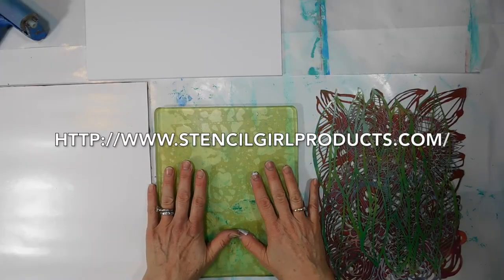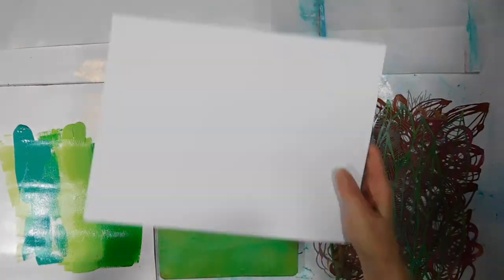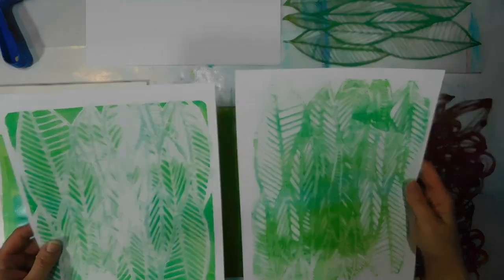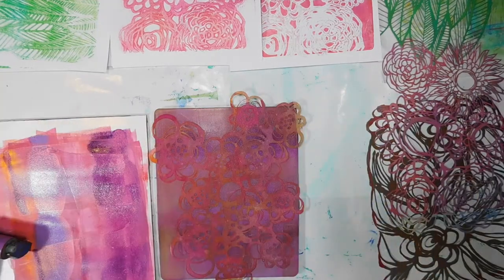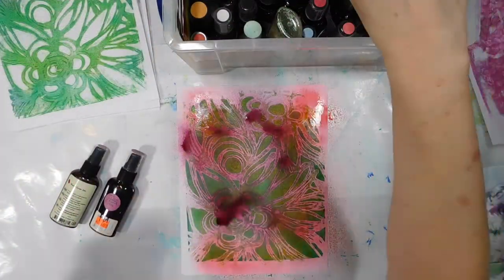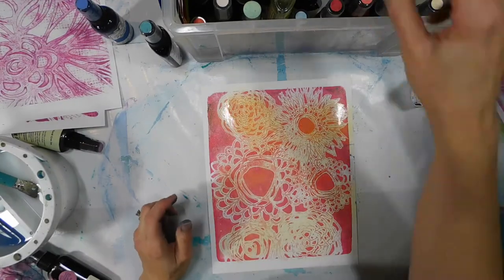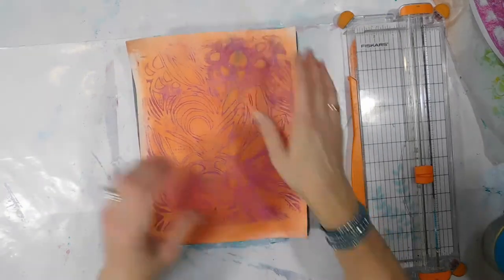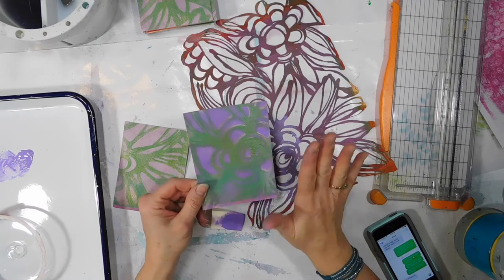Art Cards With Stencil Girl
Kathy demonstrates how she uses her favorite Stencilgirl stencils with the Gel Press Plate to get fun layered prints. Then see how she turns them into art cards to use as thank you notes and information cards.